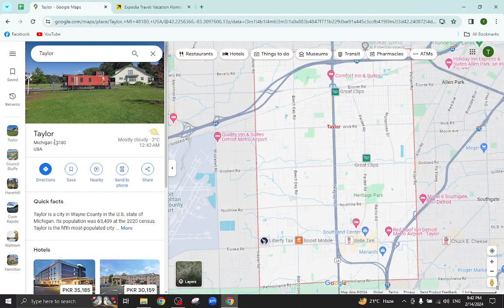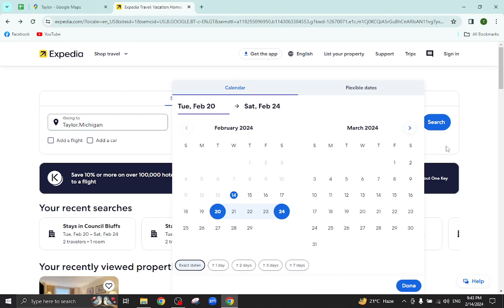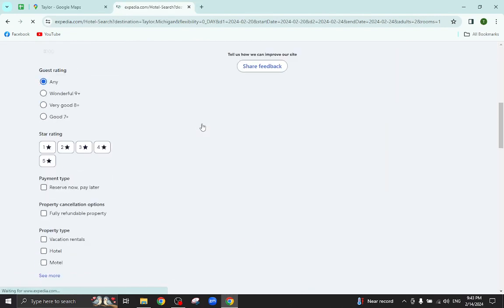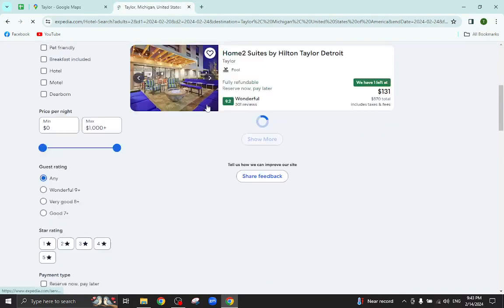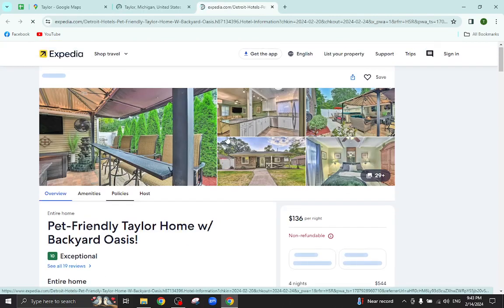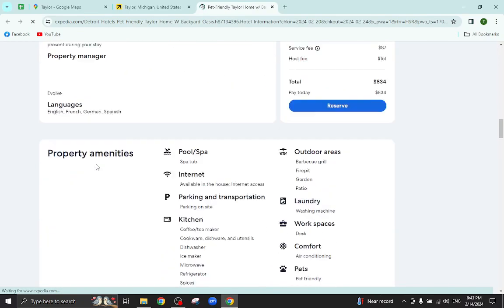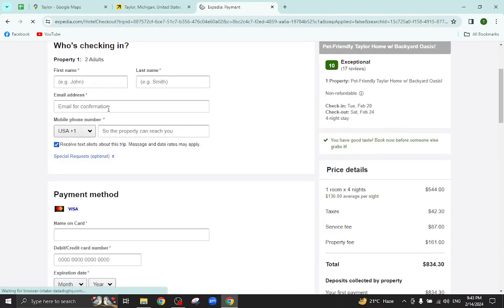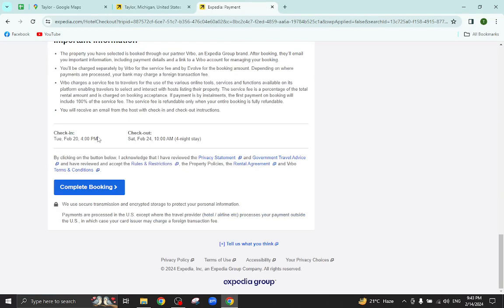✅ Expedia: How To Book A Hotel In Taylor, Michigan, USA (Full Guide)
Planning a trip to Taylor, Michigan, USA? Let Expedia be your ultimate travel companion! In this comprehensive guide, we'll walk you through the process of booking the perfect hotel for your stay. Discover insider tips for finding the best accommodations, securing exclusive deals, and ensuring a seamless travel experience in Taylor. Watch now to make the most of your trip!

Key Learning Points:

How to effectively use Expedia to search for hotels in Taylor, Michigan
Tips for selecting accommodations that meet your preferences and budget
Insider strategies for accessing exclusive discounts and promotions